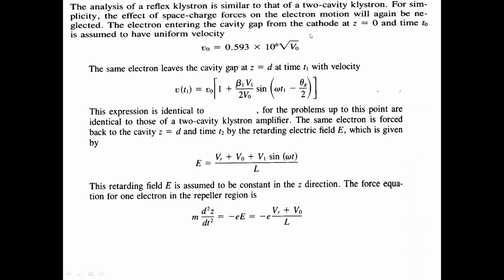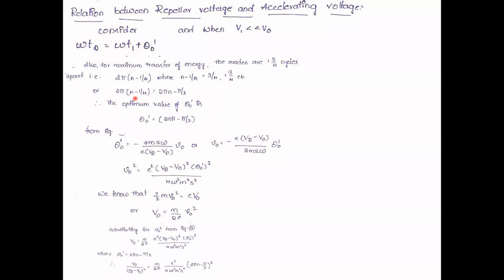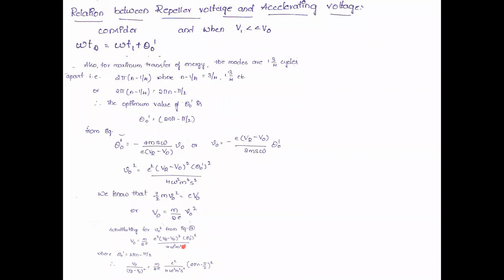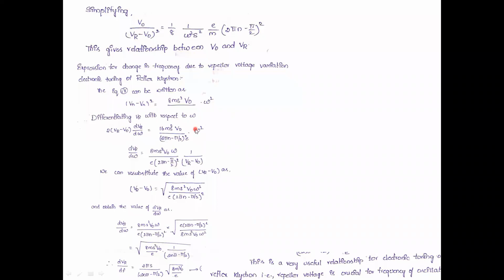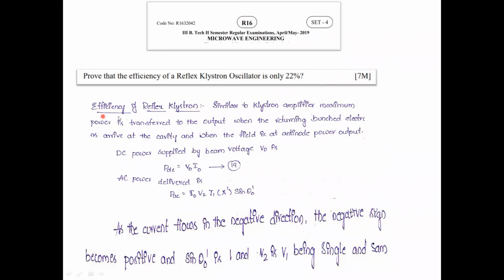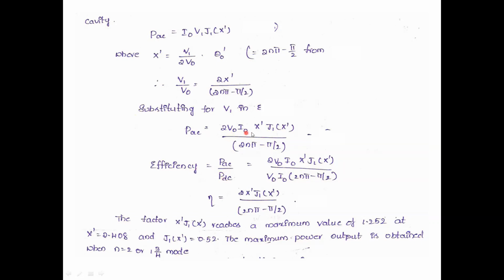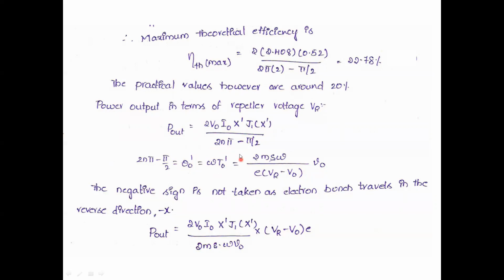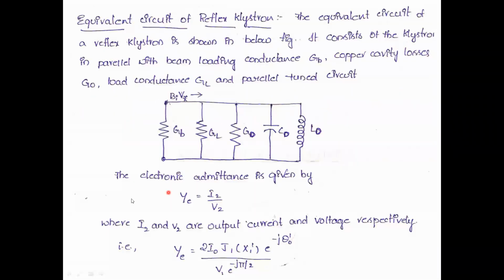JNTUK R16 IIIECE Sem2 Subject MWE UnitNo 3TopicName BUNCHIMG PARAMETER IN TWOCAVITY KLYSTRIN Cntnd